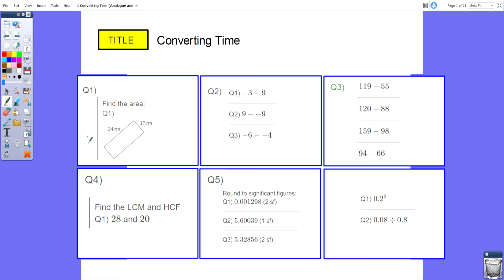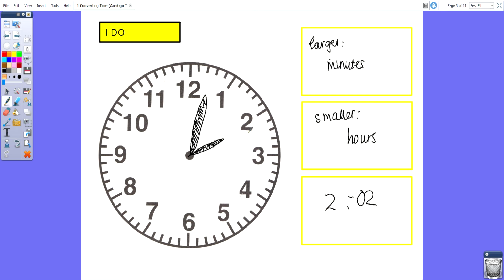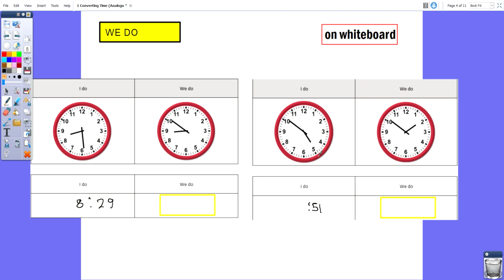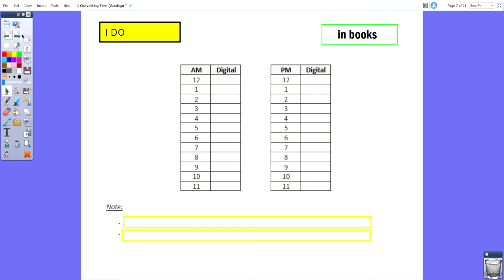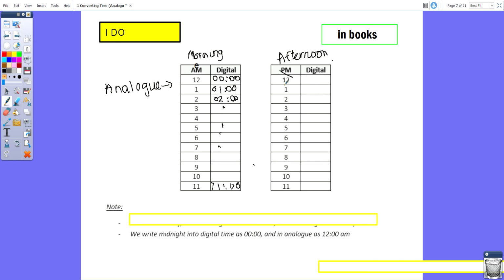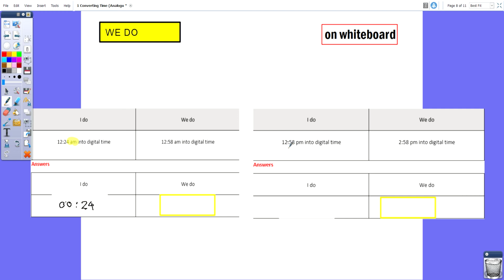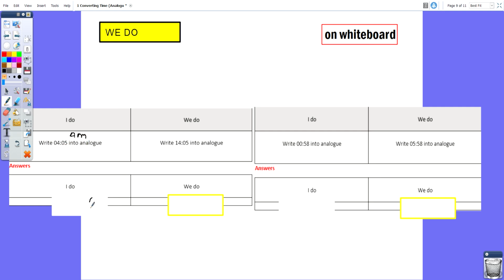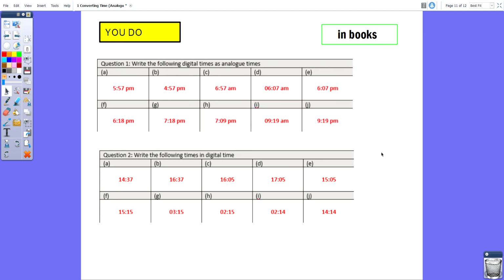Year 8 Converting Time